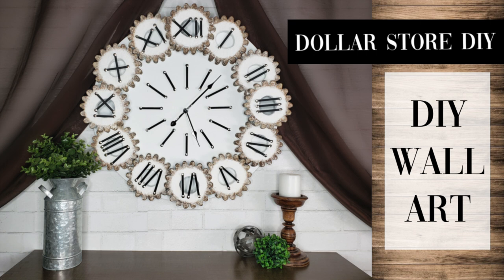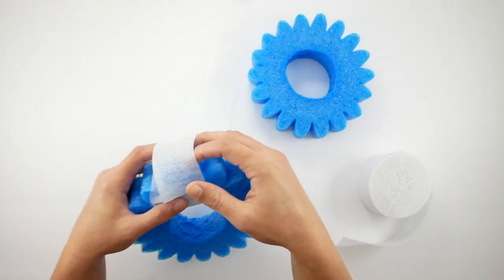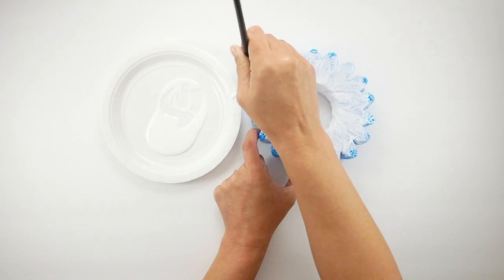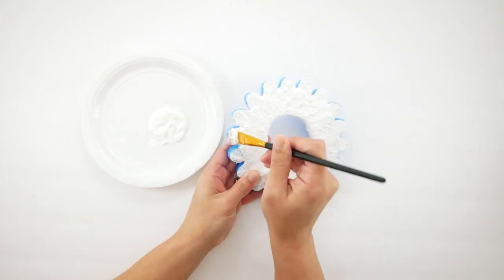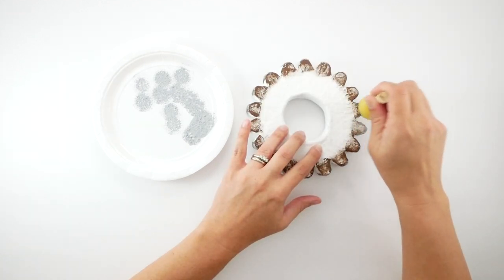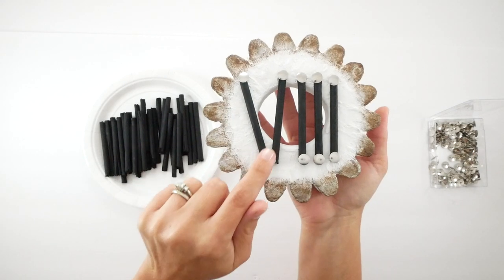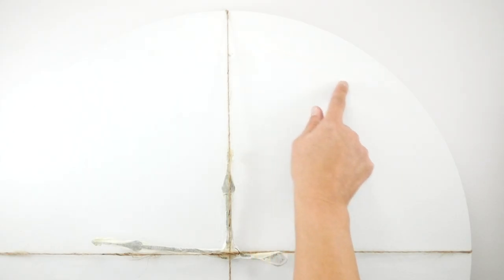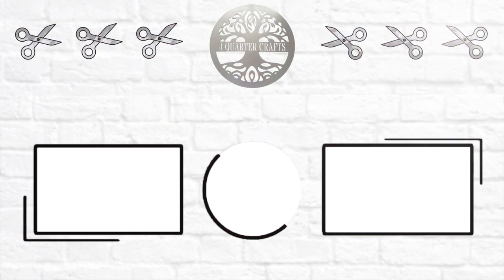Dollar Tree DIY Wall Art ~ Vintage Gear Clock ~ Creative & Innovative Dollar Store DIY!!!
Using pool noodles from the Dollar Store, I up cycled my old clock into a vintage inspired gear clock wall art piece! This was a long process to create, but I am beyond ecstatic at the results! I absolutely love my new clock and hope you were inspired by the video!